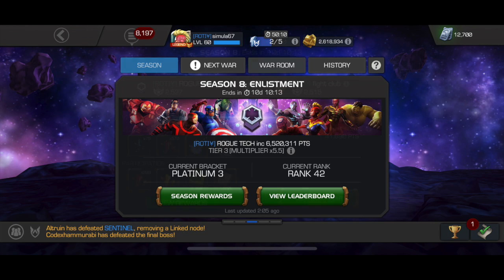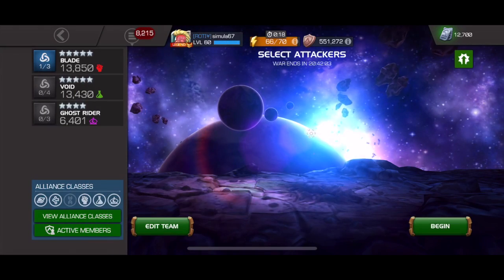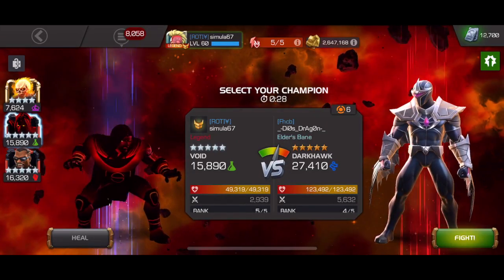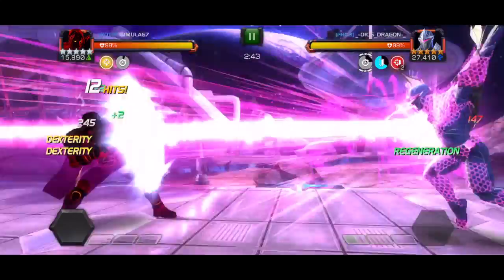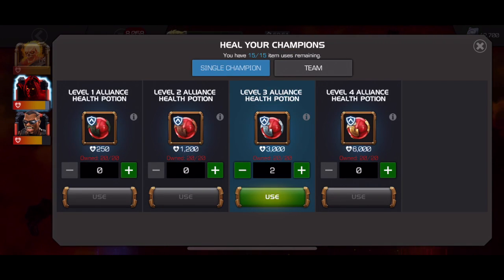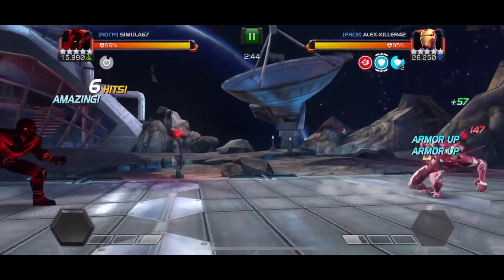Alliance War: Season 8, War 8 | ROTI¥ vs. Fhcb | Marvel Contest of Champions